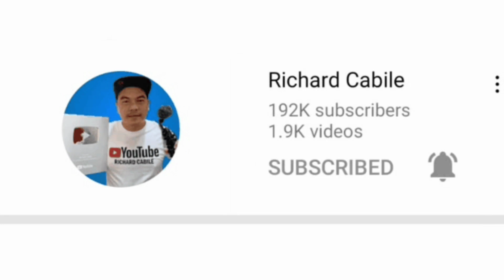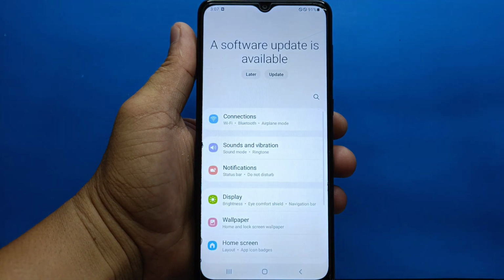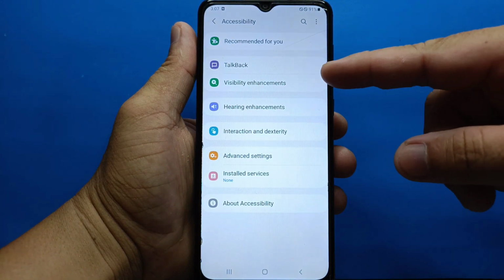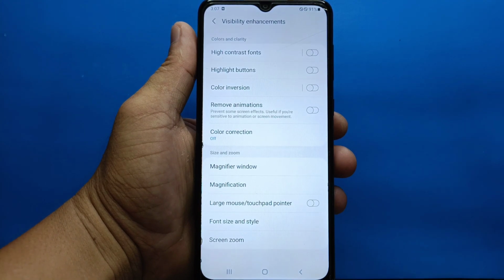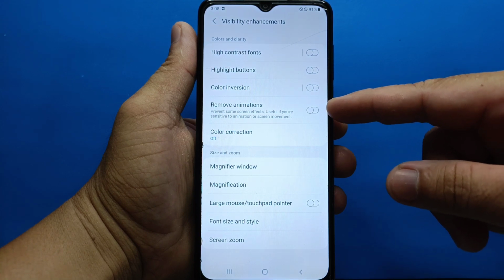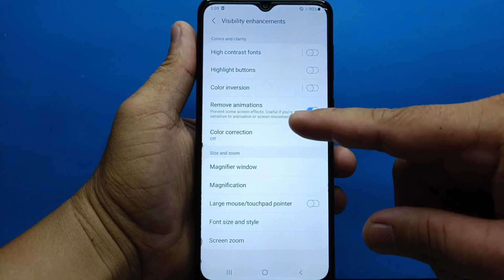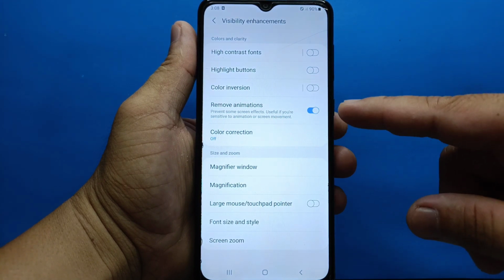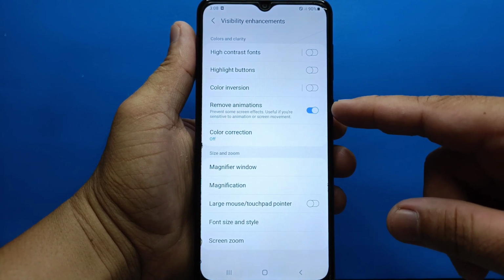How to remove animations on Samsung Galaxy A02 | Visibility Enhancements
Do you want to remove animations on Samsung Galaxy A02 mobile phone.

Thanks...